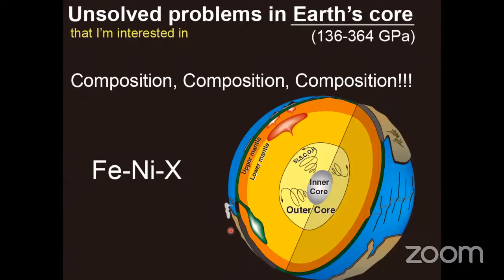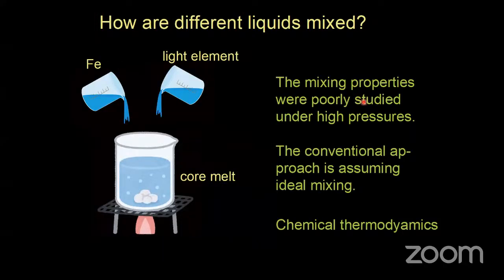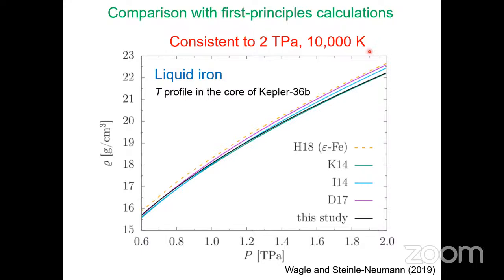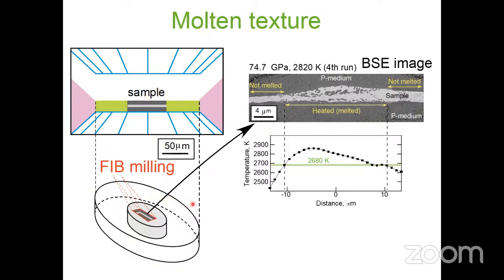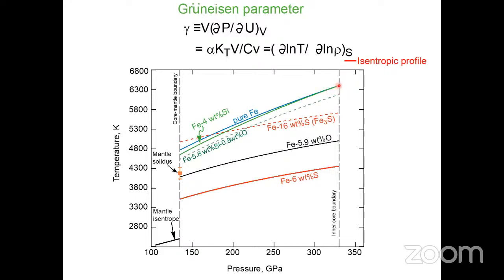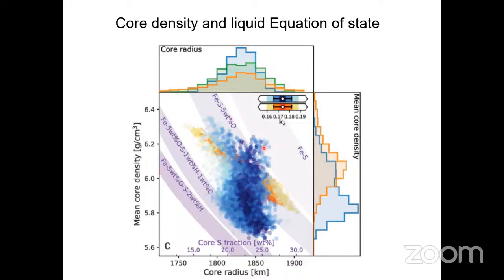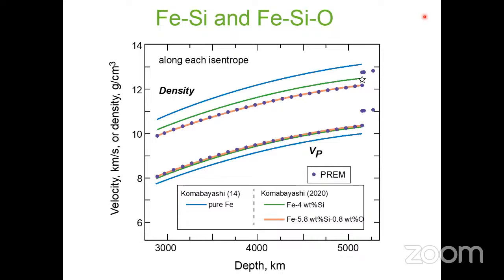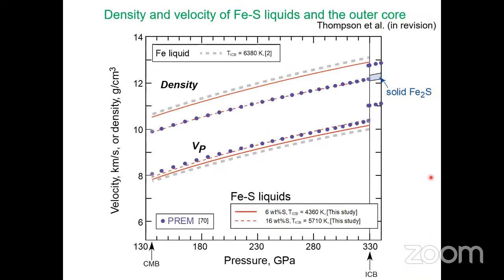Chemical thermodynamics of Earth’s core materials under high pressure - Dr. Tetsuya Komabayashi​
Seismological, cosmochemical, and mineral physics studies indicate that the Earth’s core is mainly composed of iron with some amounts of impurities to account for a 4–7% density deficit compared to pure iron at the relevant pressure (P) and temperature (T) conditions. Over 70 years since the first proposition by Birch (1952), the light impurities (light elements) in the core is yet to be determined even among a small number of candidate elements: Si, S, O, C, and H. Dissolution of light elements into an iron-rich core melt largely depends on how the core was formed 4.6 billion years ago and therefore, the identification of their kinds and amounts in the core will place constraints on the origin, formation, and evolution of the Earth.​

One of the big hurdles towards constraining core composition is how one can examine the mixing properties of Fe-X liquids (X: Si, S, O, C, or H), while a conventional practice is assuming ideal mixing. The chemical thermodynamics for a core melt was poorly studied under core pressure. We have developed thermodynamic models which can be applicable to Earth’s core P-T conditions in the systems, Fe, Fe-FeO, Fe-Si, and Fe-S. We first made high-P experiments in diamond anvil cells to determine key phase relations. Then, we assessed the equation of state of end-member liquids based on their melting P-T curves. We also evaluated their mixing properties by calculating eutectic points. From the Gibbs free energy, the crystallising point, density, seismic velocity, and isentrope of the outer core and the crystallising inner core phase will be uniquely determined by thermodynamics for a given outer core composition. The geophysically observable parameters (density and seismic velocity) can now be compared with those inferred from seismology and I will discuss the relevance of each system to the core.​